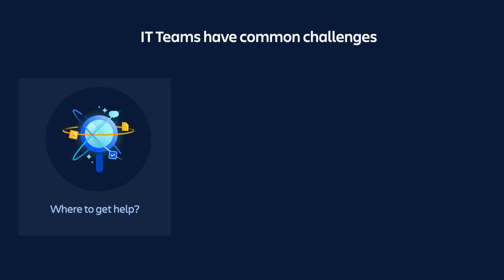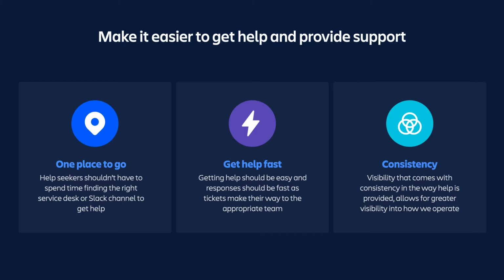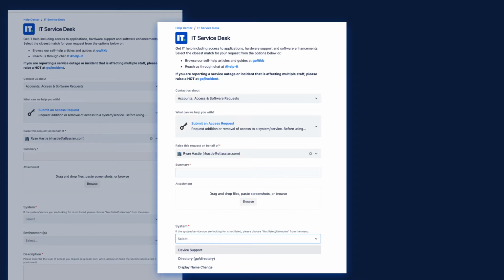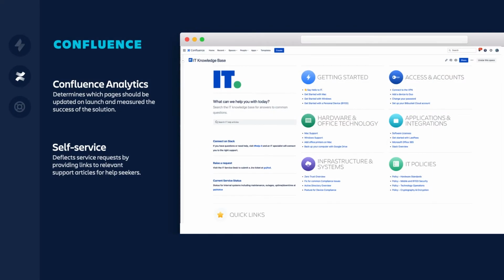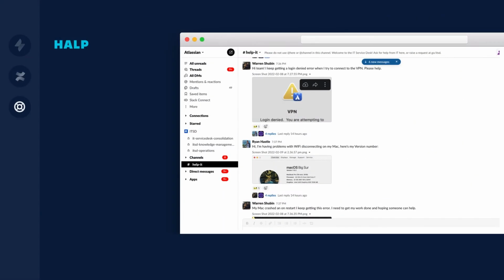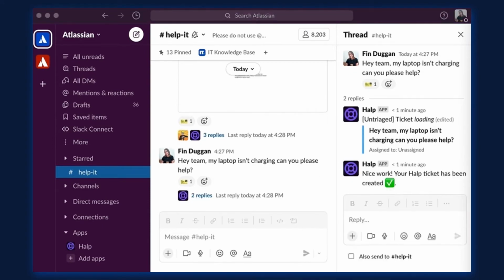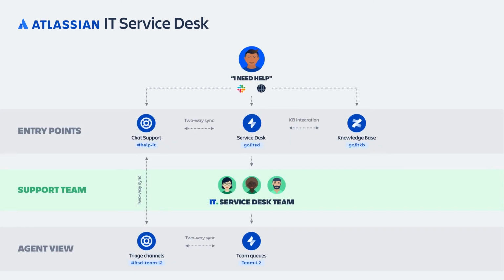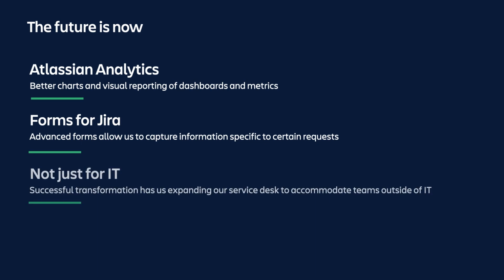How we built it: modernizing Atlassian’s own IT service desk